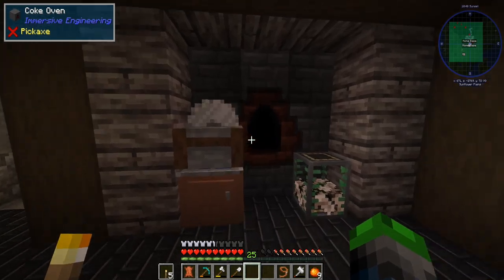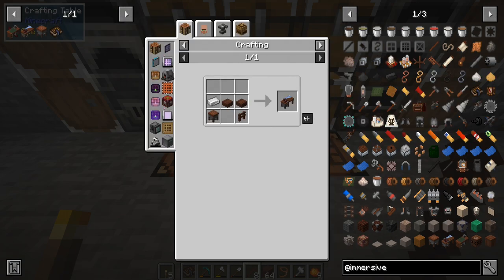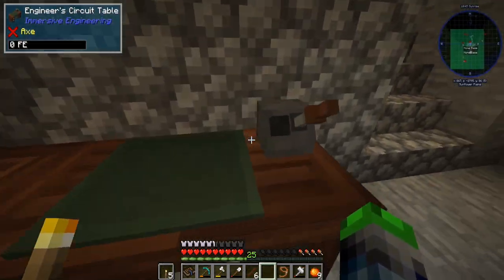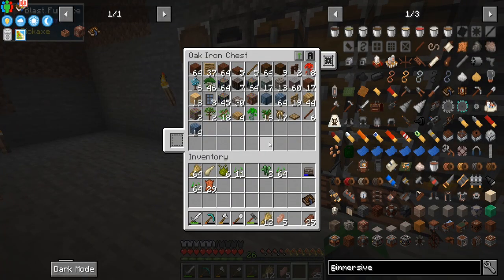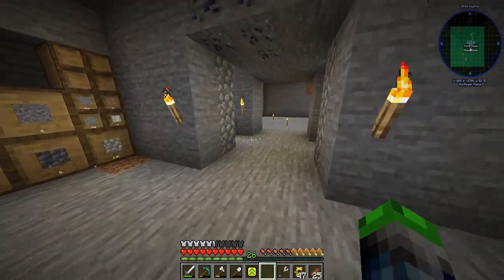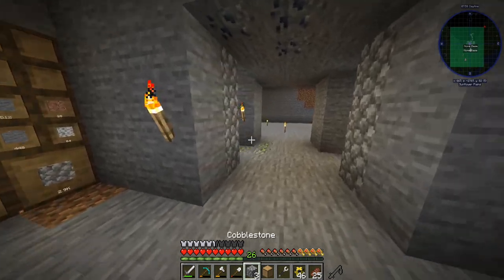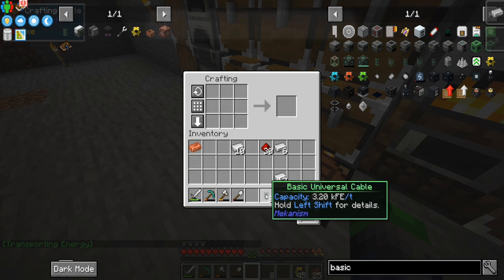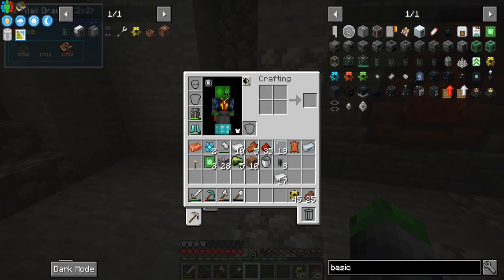All the Mods 8 | The Start of Immersive Engineering! | [EP 03]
Today we are going to be working on starting our immersive engineering stuffs so we need to get going! First we will get into the Alloy kiln and work tables as they will be very useful!

To Join this server, Become a channel member and watch this video!

Links!